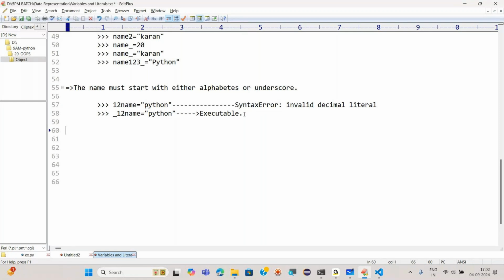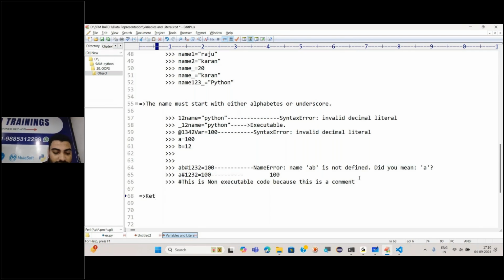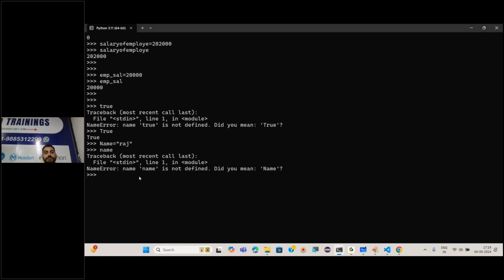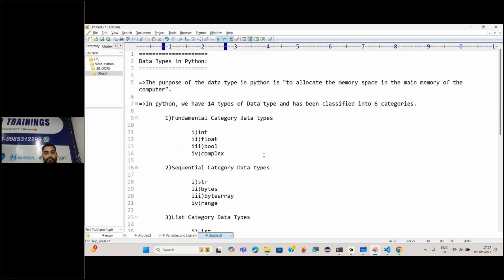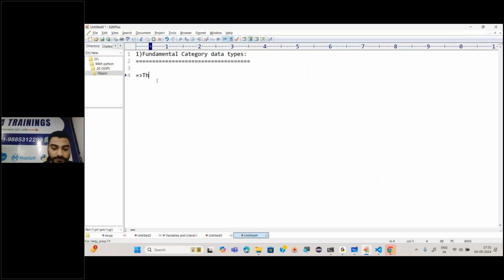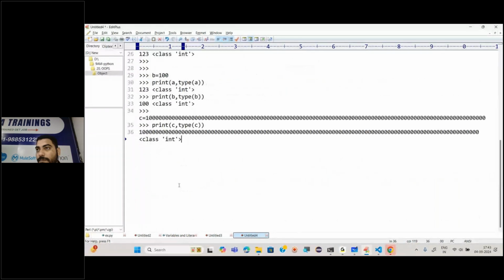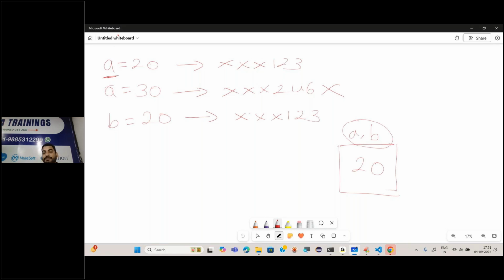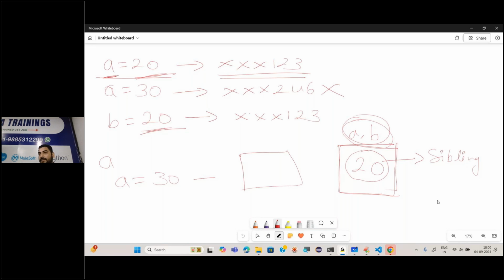Python Full Stack Class 04 | Features of Python Part - 03 | Python Tutorial for Beginners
Welcome to another exciting session of our Python Full Stack course at Harsha Trainings! 🎓 In this video, we continue our deep dive into the powerful features of Python, covering Part 3 of this essential topic. Whether you're a beginner or brushing up on your skills, this tutorial will enhance your understanding of Python's capabilities.

🔍 What You'll Learn:

Advanced Python Features: Explore more advanced features that make Python a preferred language for developers worldwide.
Practical Examples: See these features in action with real-world examples and coding demonstrations.
Best Practices: Learn the best practices for writing clean, efficient Python code.
🛠️ Why This Class?

In-Depth Coverage: This is the third part of our detailed exploration into Python's features, ensuring you gain a thorough understanding.
Hands-On Learning: Practical examples and exercises to help you apply what you've learned.
Expert Guidance: Taught by industry experts, giving you the knowledge you need to excel.
📌 Don't Forget:

Join us as we continue our journey through Python's features and take your coding skills to the next level!

Regards,
Harsha Trainings,
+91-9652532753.